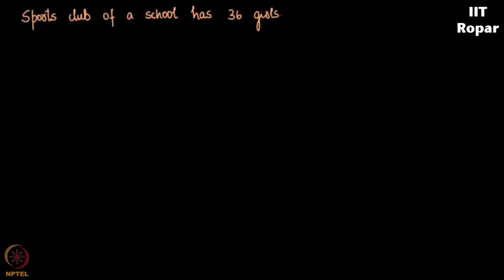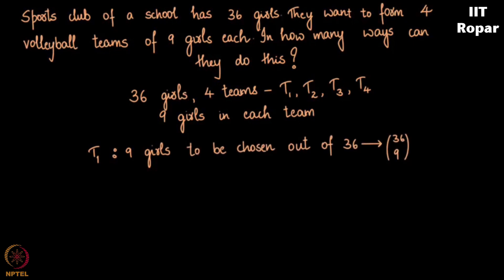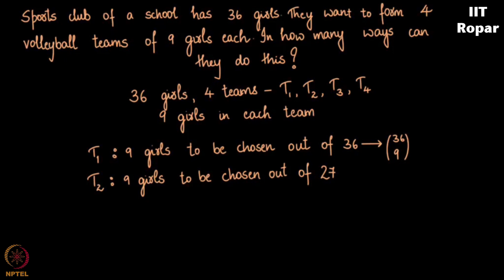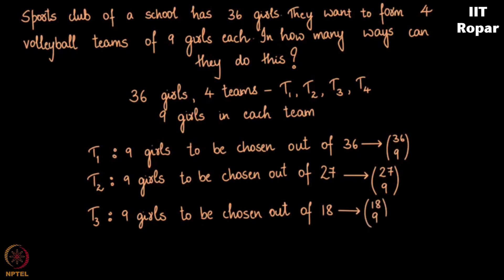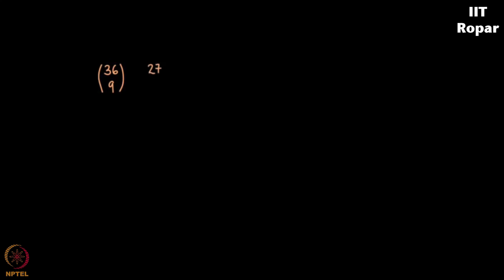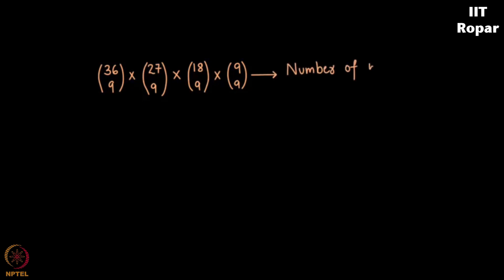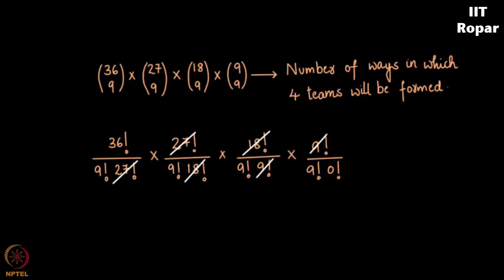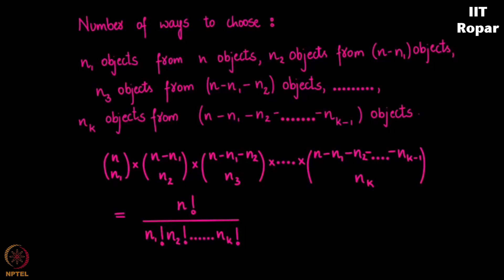Multinomial theorem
mod01lec30